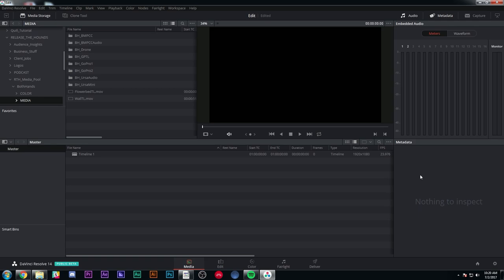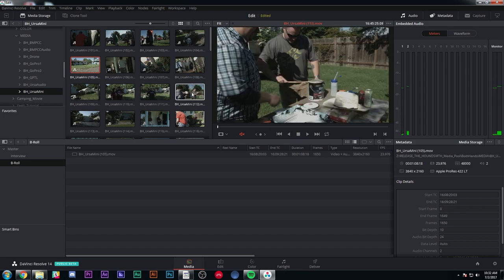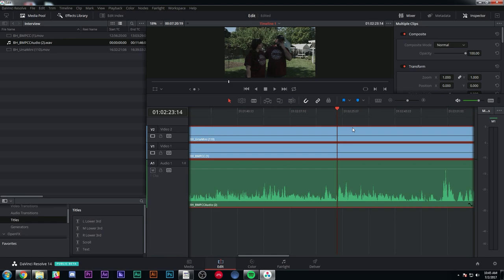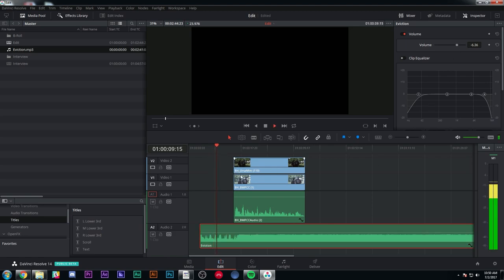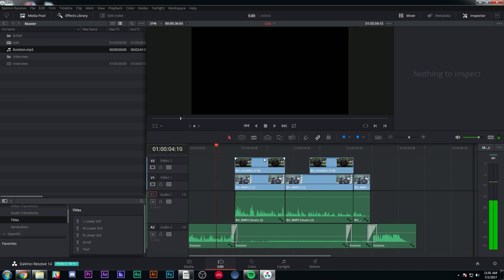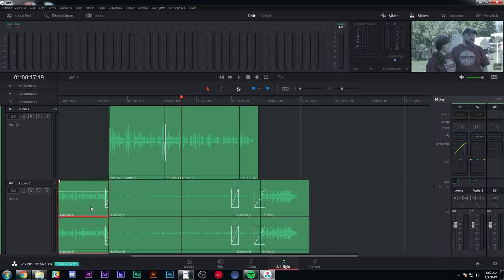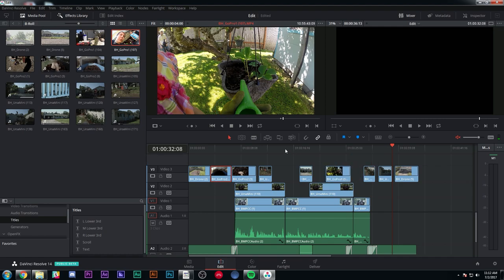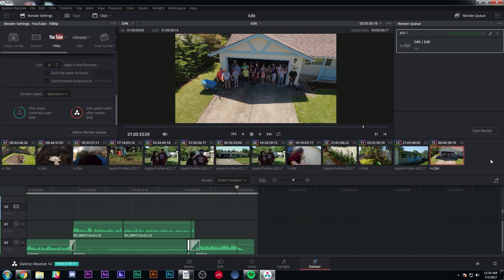How To Make Stuff In Resolve 14! - End To End DaVinci Resolve Editing Tutorial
FILMIC COLOR GRADING LUT PACKS FOR DJI, SONY, CANON, GOPRO, BLACKMAGIC, AND MORE Here's a more detailed video on how to edit a project end to end inside Resolve 14.  Hope you like!